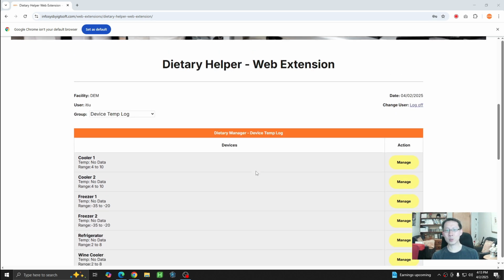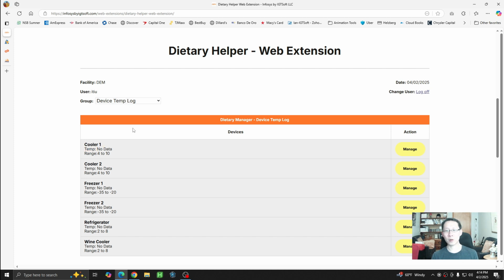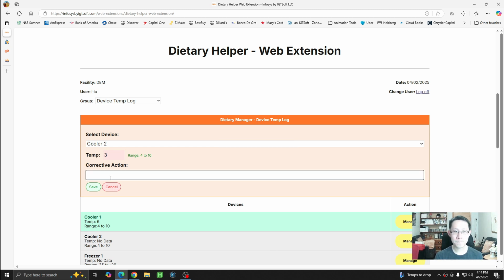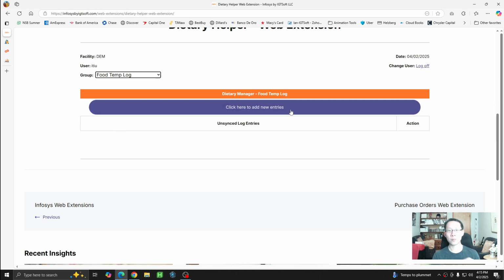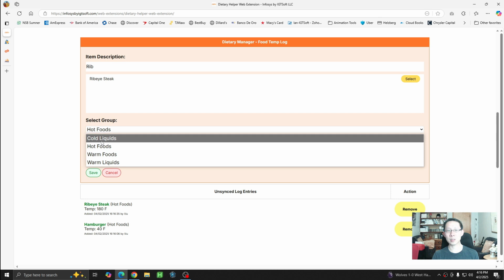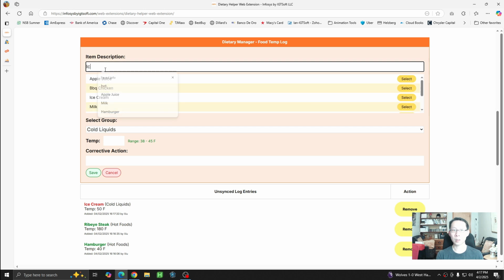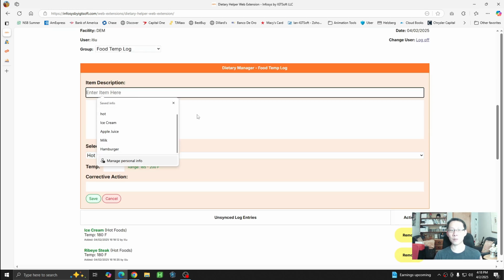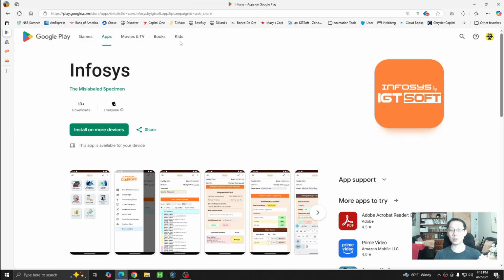Infosys Tutorial: Dietary Helper Device and Food Temp Log on Web or App Extension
The Device & Food Temp Log subprogram on Infosys is used for recording temperature readings from devices (Refrigerators, Coolers & Freezers) and food/beverages served to your patients.